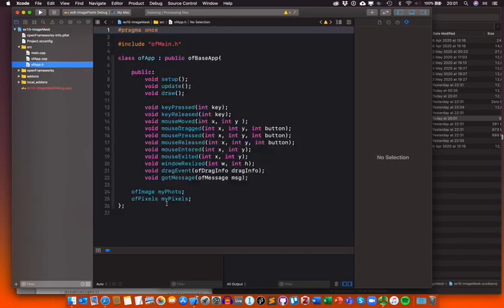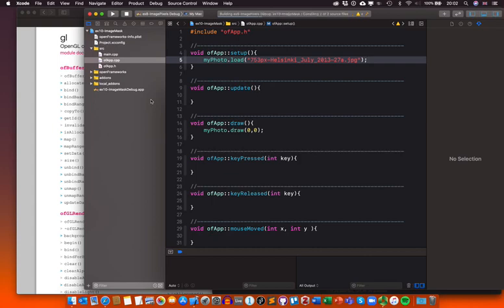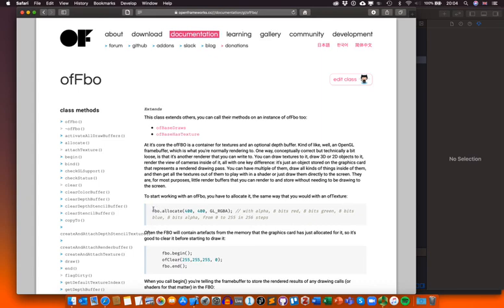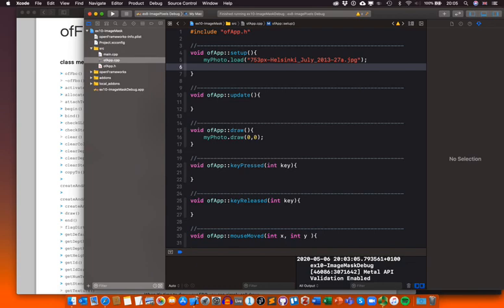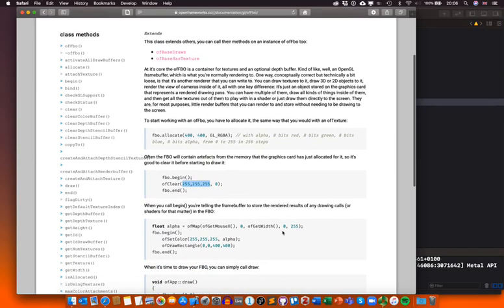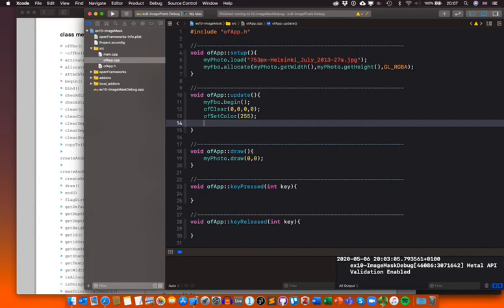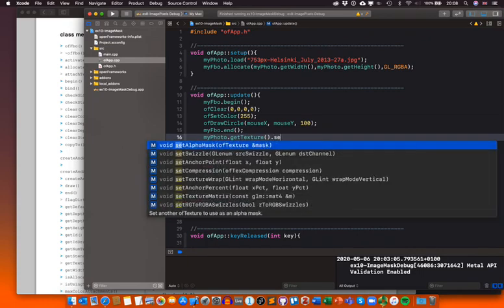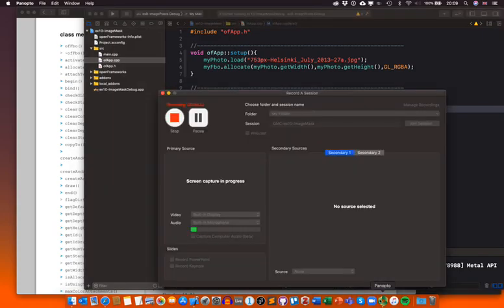Generative Media Coding - ex10 - ImageMask